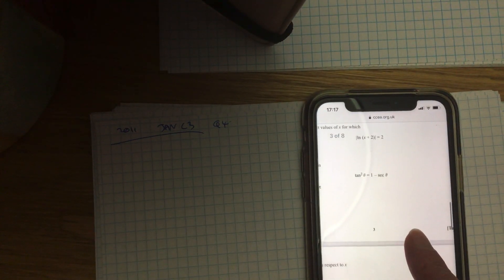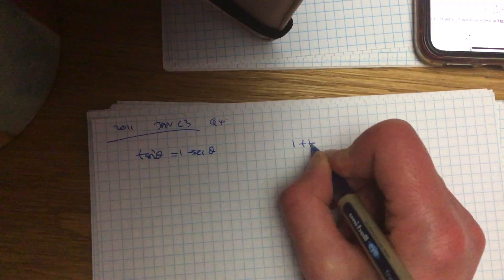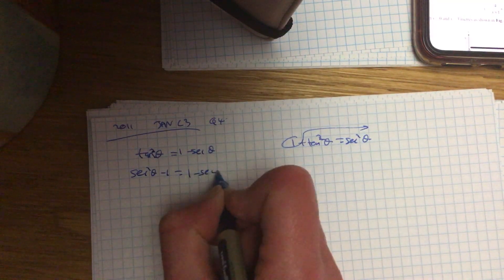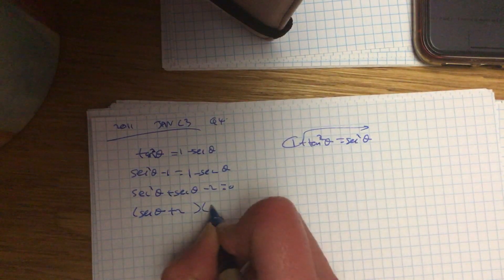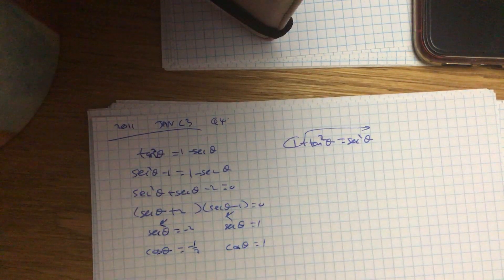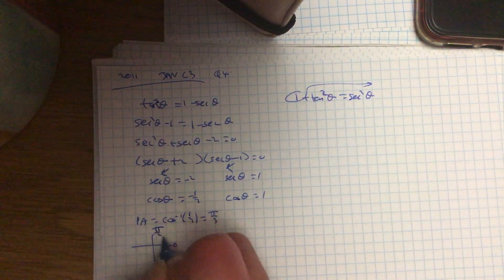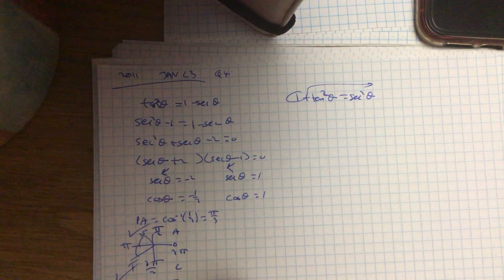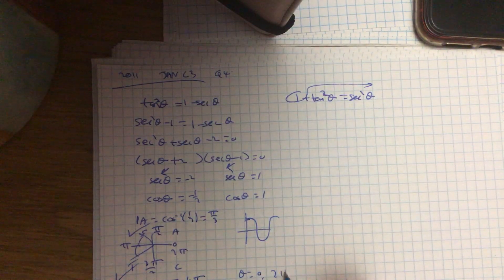2011 Jan C3 q4